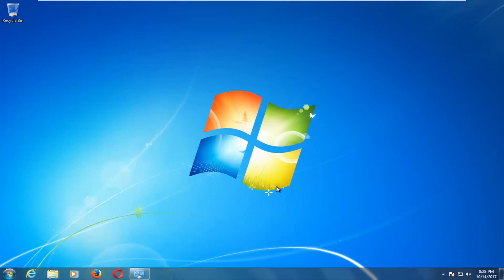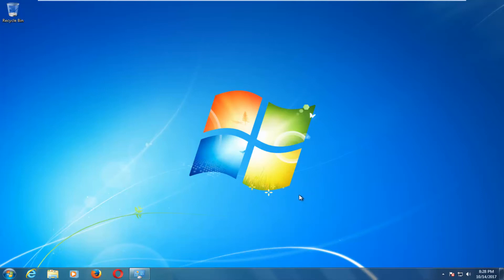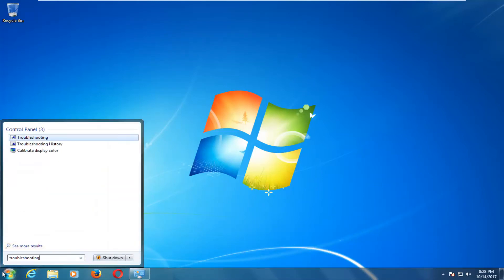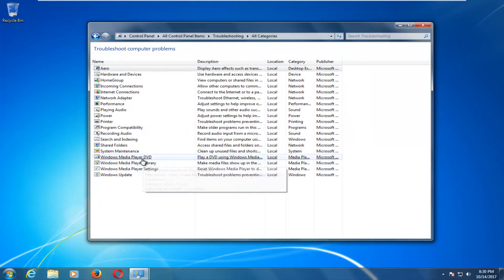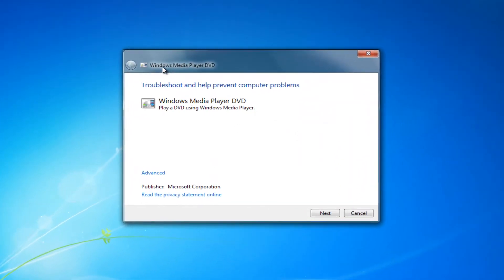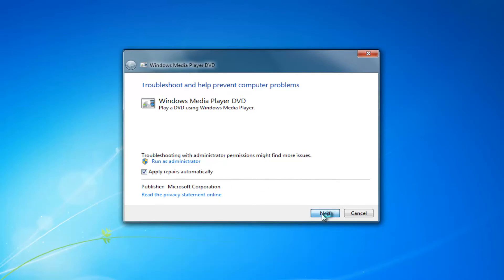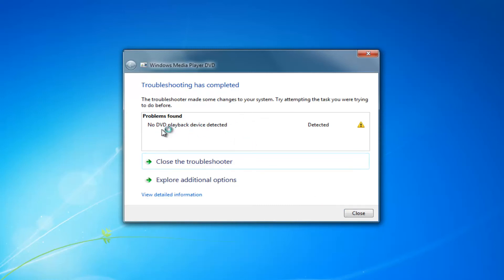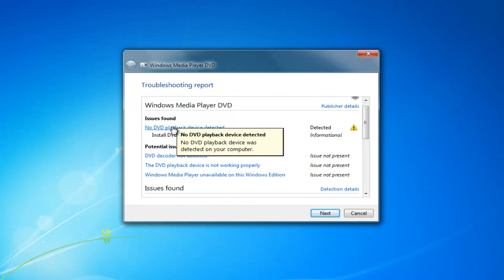How To Troubleshoot Windows 7 Media Player Not Reading DVD/CD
Windows 7 CD/DVD drive not working.

This tutorial provides solutions for troubleshooting when Windows 7 Media Player is not reading DVDs or CDs. Common causes of this issue include outdated drivers, missing codecs, or problems with the optical drive itself. By following the troubleshooting steps, users can identify the root cause and restore the ability to play DVDs or CDs in Media Player. Fixing this problem ensures that users can enjoy media content without interruptions or errors related to the optical drive.

Topics addressed in this tutorial:
CD/DVD Drive not detected Windows 7 free fix
CD drive not detected
DVD drive not detected
CD not recognized
DVD not recognized
CD not reading DVD not reading